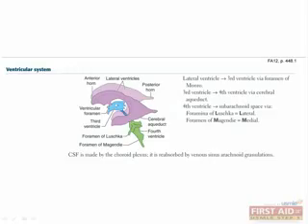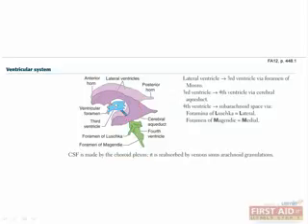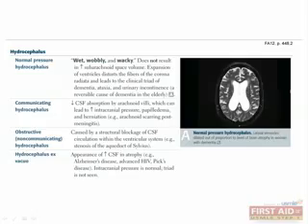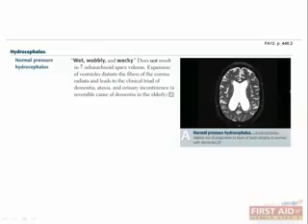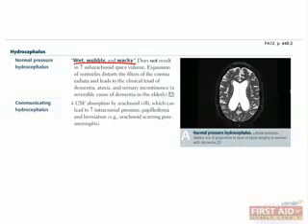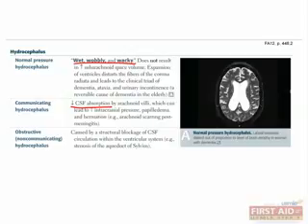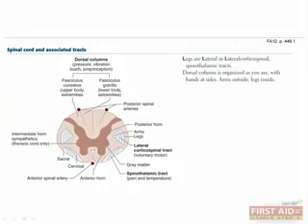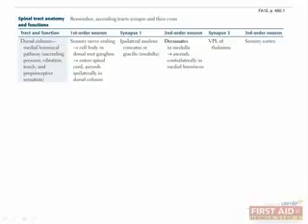Neurology Anatomy and Physiology Part 5